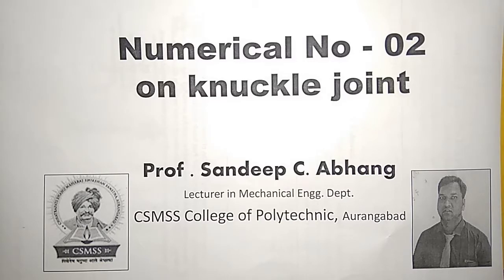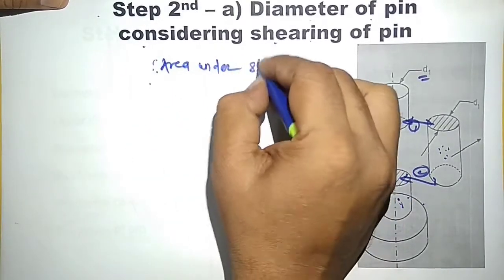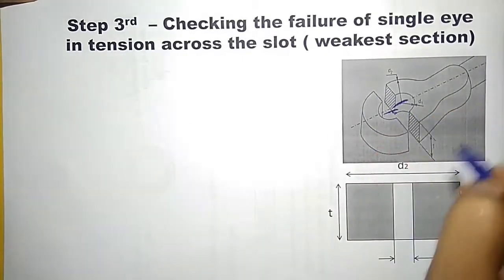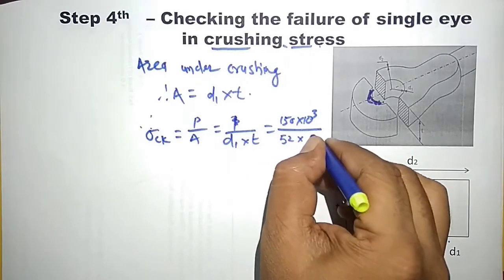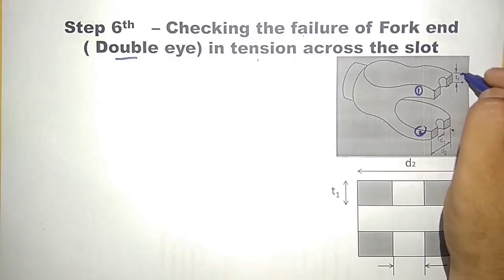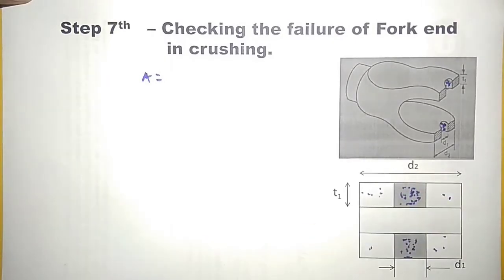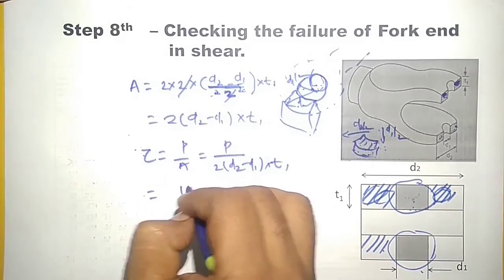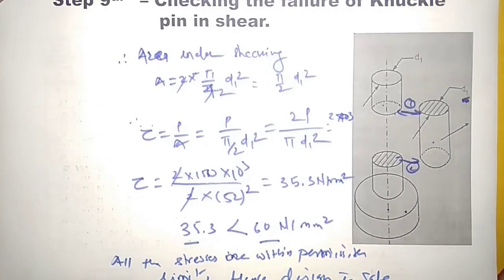Lecture 2.5 - Numerical no 02- on knuckle joint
This video contains the detailed solved numerical on knuckle joint#Problems_On_Knuckle_Joint.#